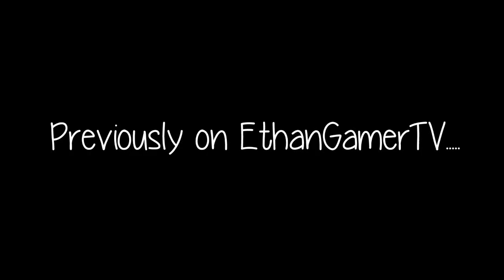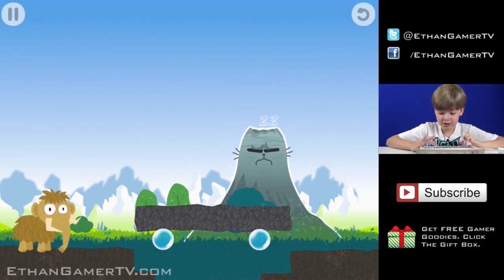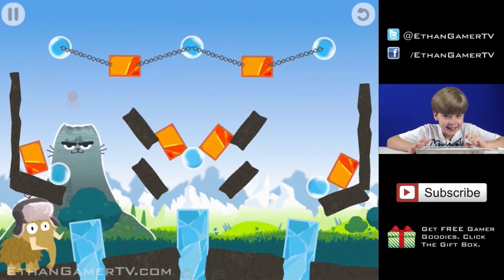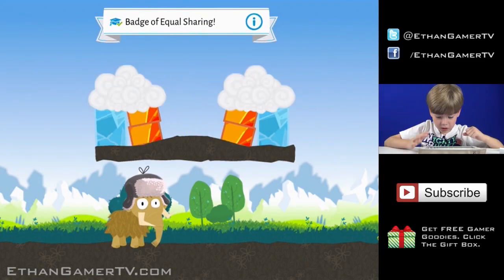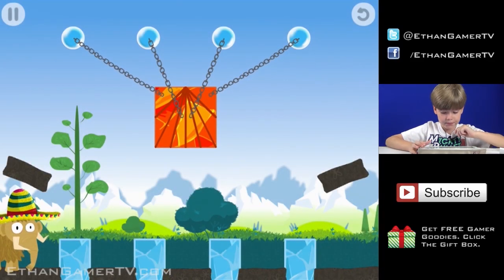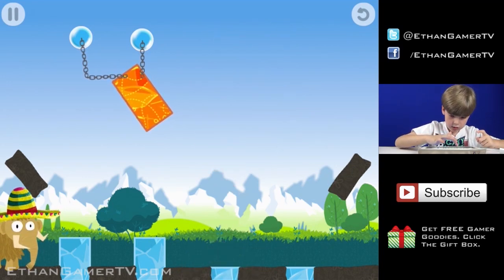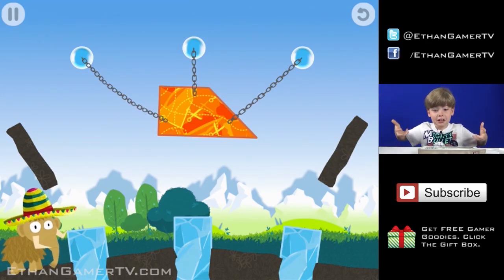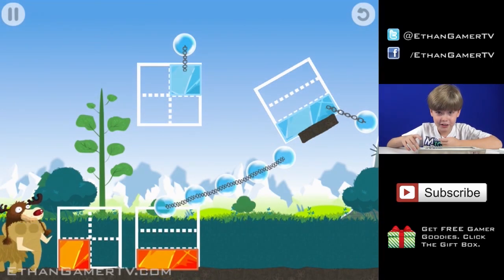Ethan plays Slice Fractions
In today's video I play the mobile video game Slice Fractions.

About Ethan Gamer

Ethan plays Roblox, Minecraft, mobile, console and other PC games. All his content is family friendly and is about having fun with video games.

About Slice Fractions

Your child will be hungry for his or her next math discovery! Slice Fractions is a creative and new way to learn fractions.

Your child will enjoy:

+ Slicing through ice and lava to clear the woolly mammoth's path
+ Learning fraction concepts without words
+ Collecting cool hats
+ Solving over sixty innovative puzzles
+ Playing in a safe, digital environment. No ads or in-app purchases.

The game covers the following fraction concepts:

+ Part-whole partitioning
+ Equivalent fractions
+ Fraction ordering
+ Numerator / Denominator notation
+ Subtracting fractions from 1